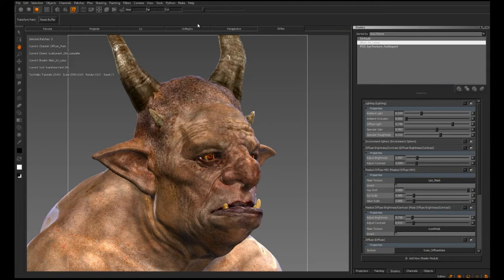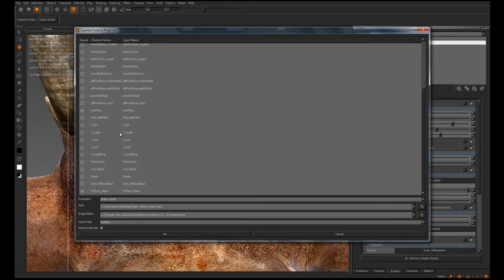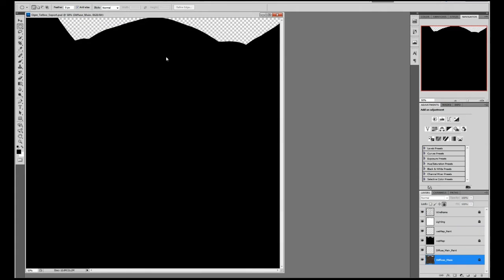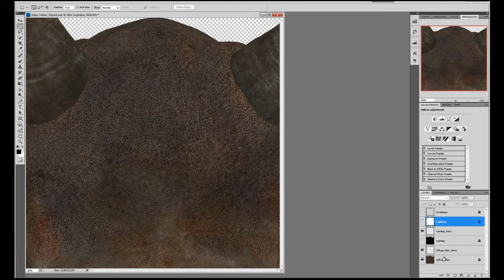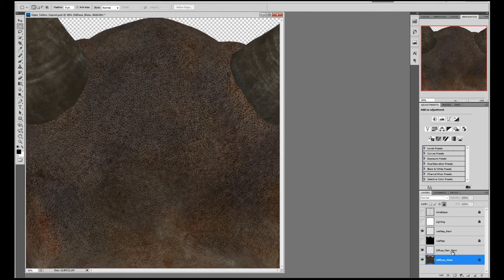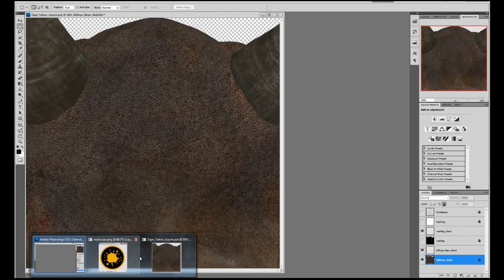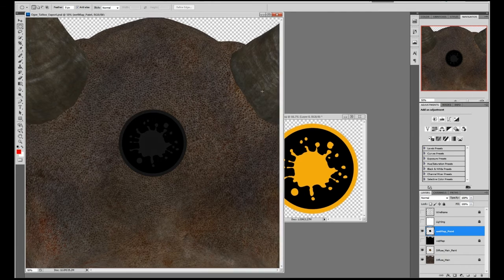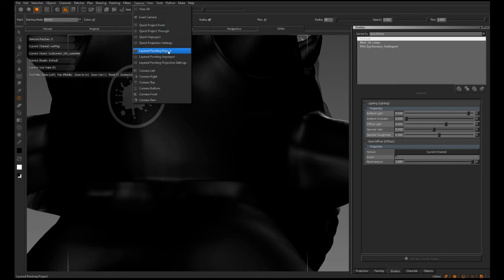Mari 1.4 | Photoshop Roundtrip Projection Workflow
Mari 1.4 New feature video by Matt Brealey at the Foundry

Ogre model: Gio Nakpil. Ogre texture: Justion Holt. HDR Image: Scott Metzger